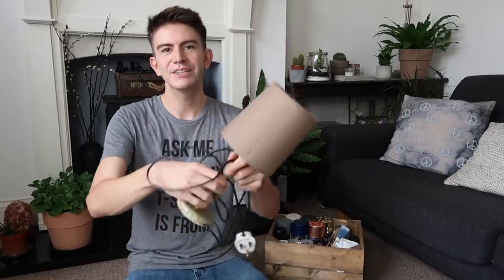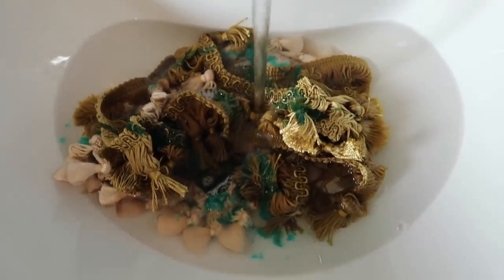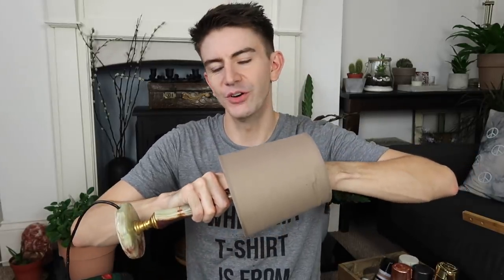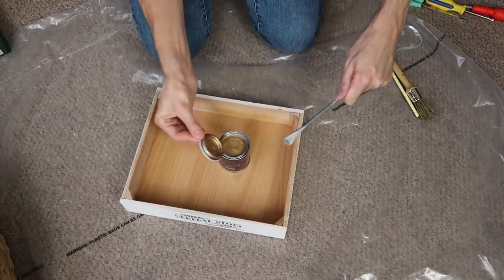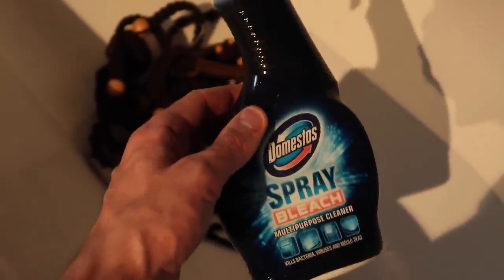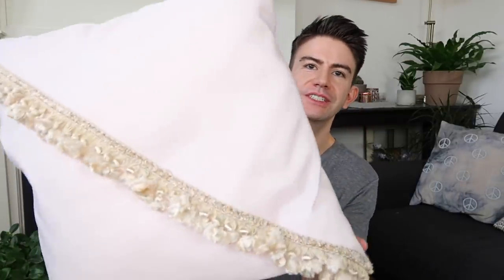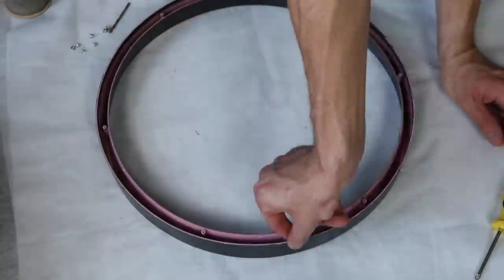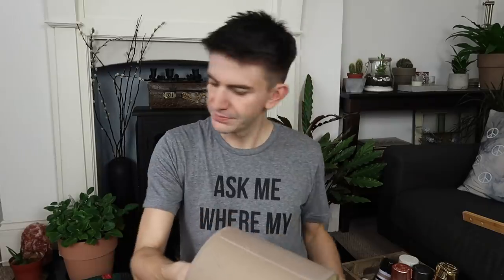THRIFTED DIY HOME DECOR | CHARITY SHOP UPCYCLE CHALLENGE INSPIRED BY HERMIONE CHANTAL!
Hello everyone! I'm back today with another upcycle / DIY video. I was inspired by Hermione Chantal's Thrift Shop DIY Charity Shop Challenge video (linked below) - If you aren't already subscribed to her I highly recommend you pop over to her channel for incredible DIY's and home renovation inspiration!

Thrifted home decor diy's charity shop challenge filmed London UK August 2018.